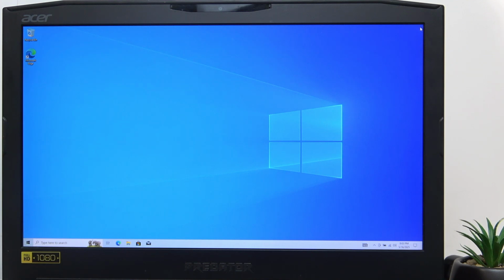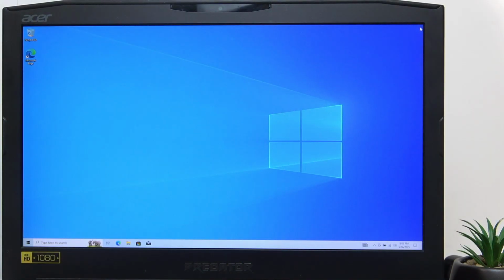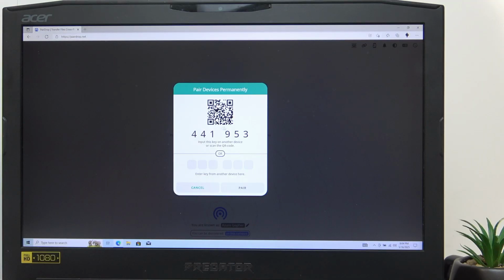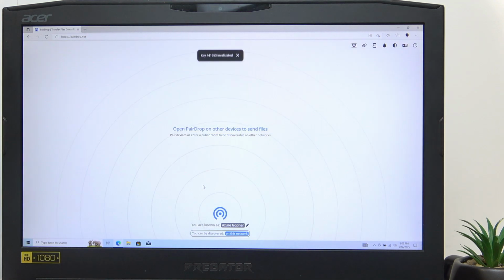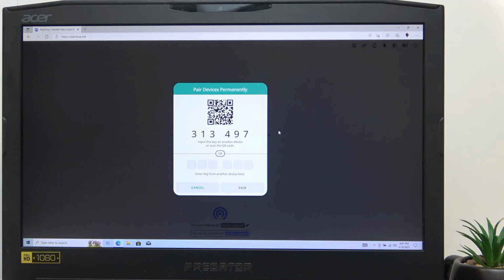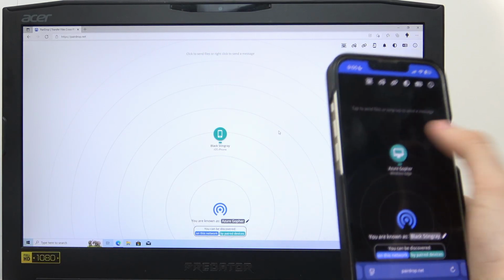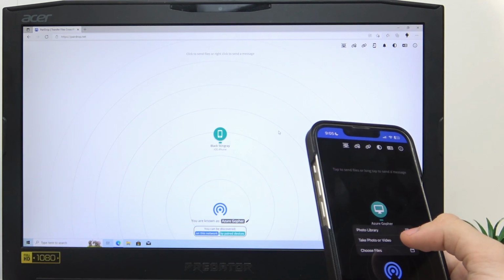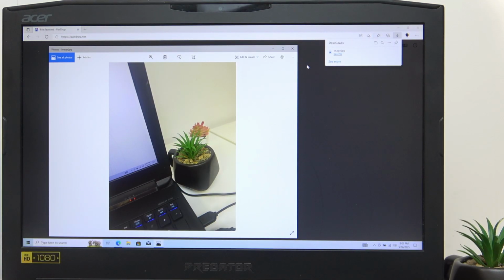ACER Predator 17 – How to Send Files from Phone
Learn how to quickly and easily send files from your phone to your ACER Predator 17 laptop. In this video, we show you a simple method using pairdrop.net, a free web-based tool that works on both your phone and laptop. Whether you want to transfer photos, videos, or documents, this guide will help you connect your devices and move files wirelessly. You’ll see step-by-step instructions for pairing your phone with your ACER Predator 17, using the same Wi-Fi network or pairing with a code or QR code if needed. This method is perfect for anyone looking for a fast and convenient way to share files between their mobile device and ACER Predator 17 laptop.

How to send files from phone to ACER Predator 17?
How to use pairdrop.net to transfer files to ACER Predator 17?
How to connect phone and ACER Predator 17 for wireless file sharing?

0:00 Introduction
0:06 Open pairdrop.net on ACER Predator 17 and phone
0:20 Connect devices on same or different Wi-Fi
0:40 Pair devices using code or QR code
1:10 Select and send files from phone
1:30 Accept and download files on ACER Predator 17
1:50 Final tips and closing